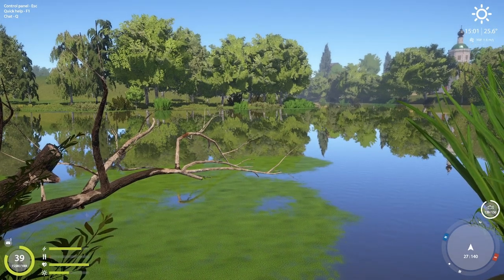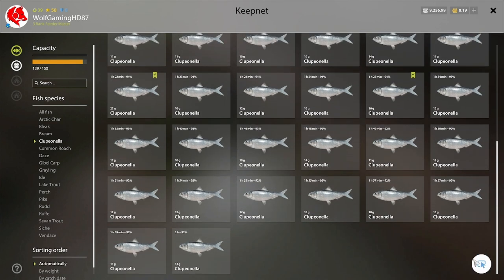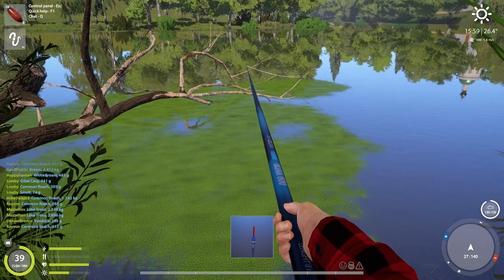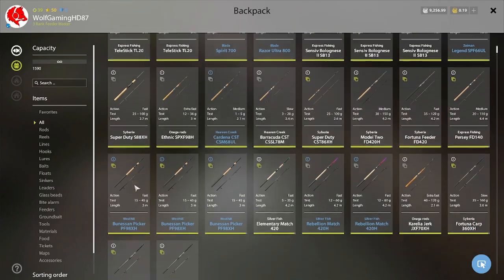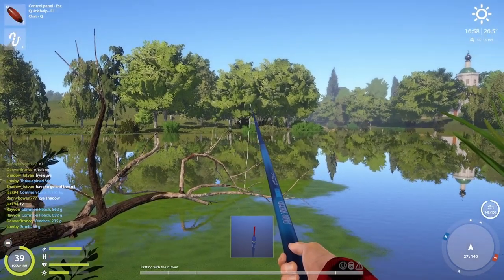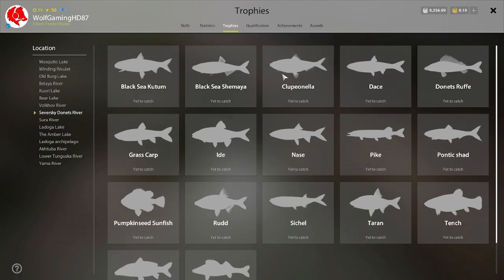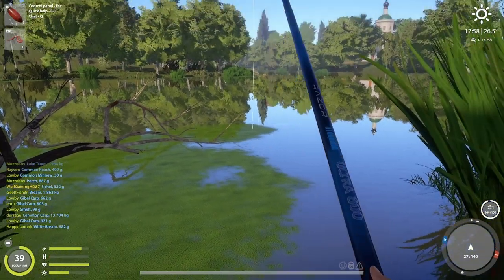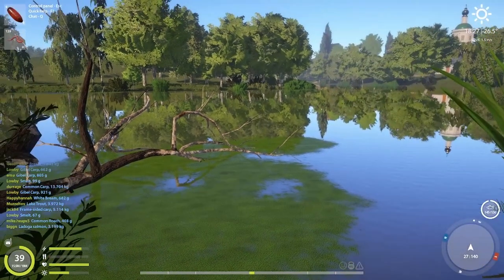RUSSIAN FISHING 4 - RF4 - CLUPOENELLA HOT SPOT FOR TROPHY CARD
This video is to show you a hot spot i found on Seversky Donets River for the Clupoenella. this fish is on the trophy card so go get it when there popping out like crazy.

This spot may change from time to time but allways worth a look.

If you dont like the video please comment in the section bellow rather than dislike the video please so i can then see the reason who you dislike it and i can then improve thanks :)